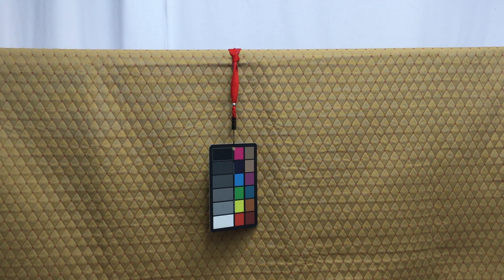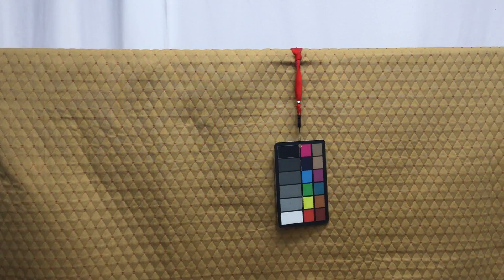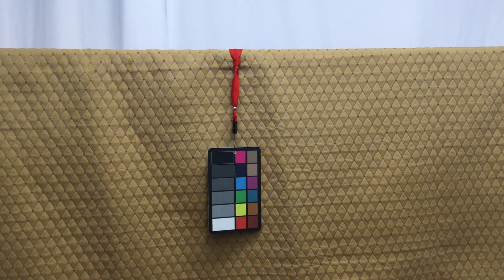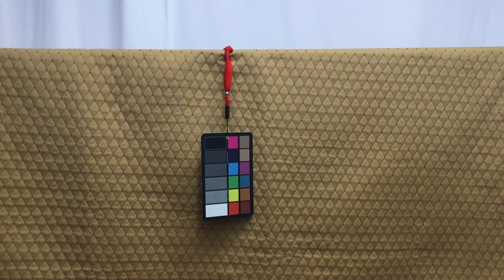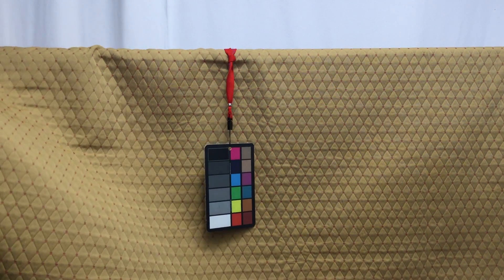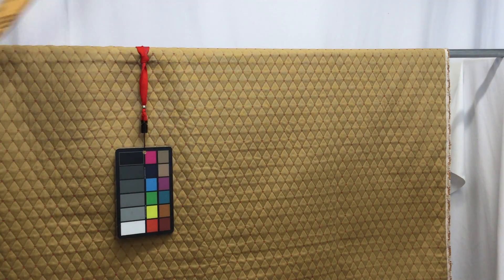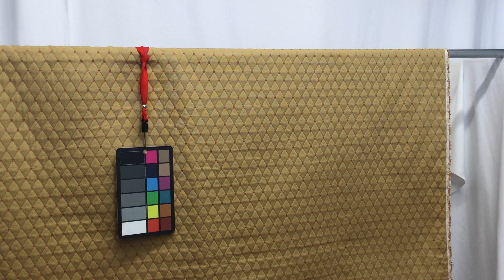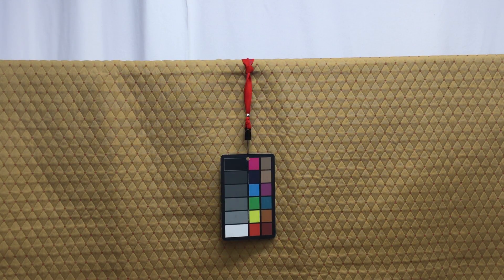Tan with Pre-Quilted Diamonds Upholstery Fabric | 54"W | BTY | Extra Durable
A tan woven fabric featuring pre-quilted diamonds with bits of red
stitching.  This heavyweight upholstery fabric is very durable which
makes it perfect for use on sofas and chairs.  It would work
beautifully for many home decor projects including slipcovers,
pillows, duvets, and blankets. It would also be well suited for tote
bags, purses, costumes, and more. Check out the video below for a more
detailed look at this fabric.